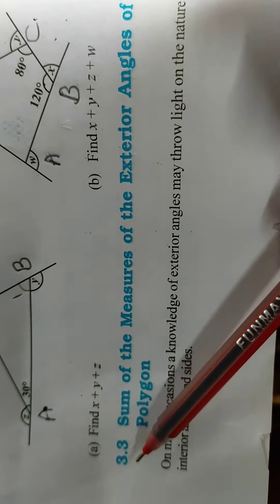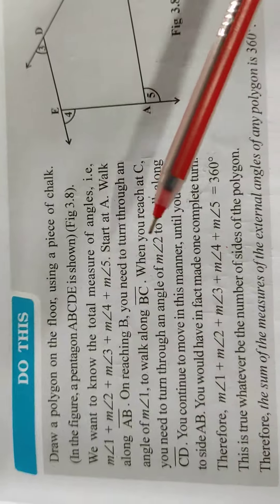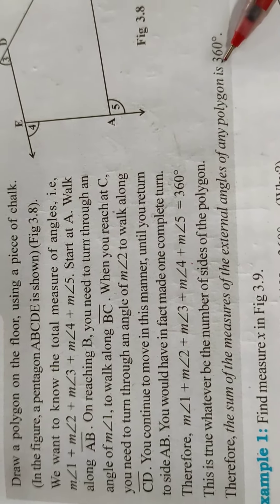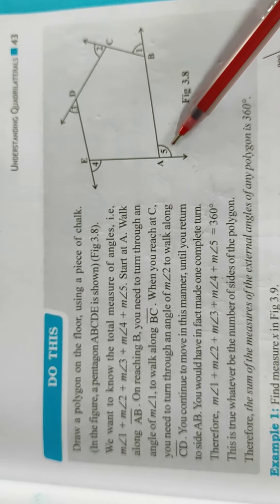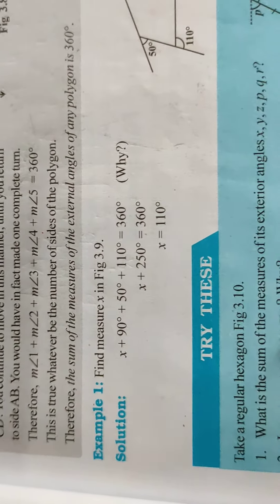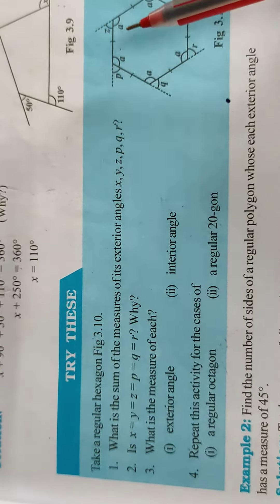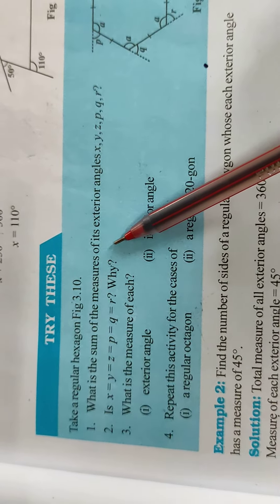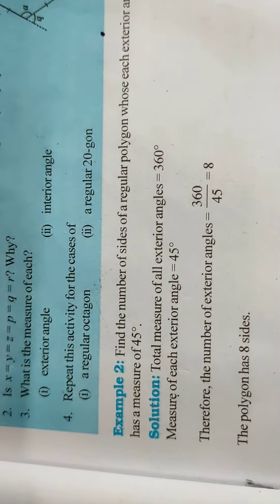14 August 2020(2)